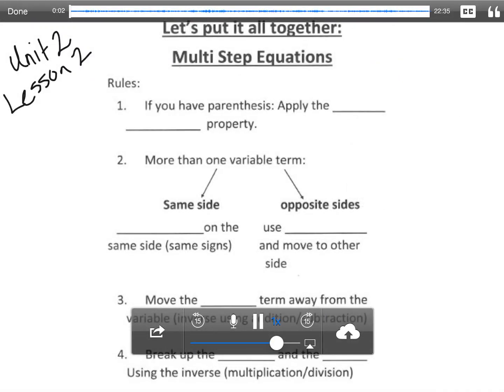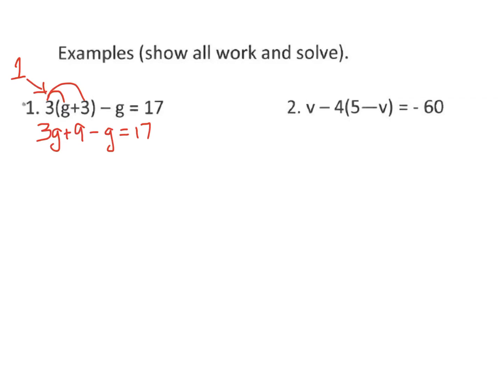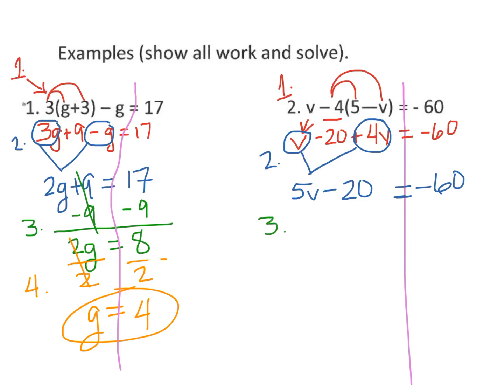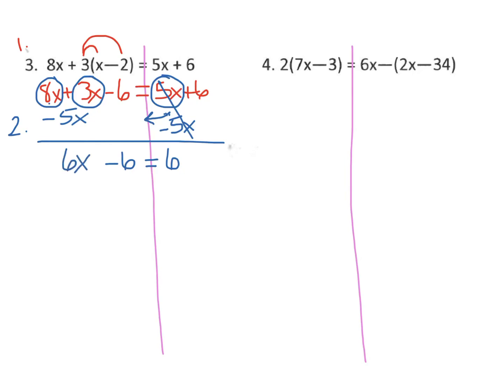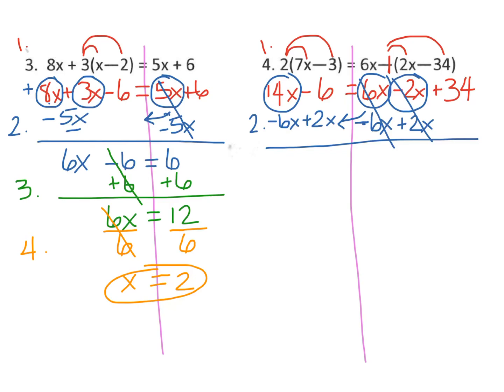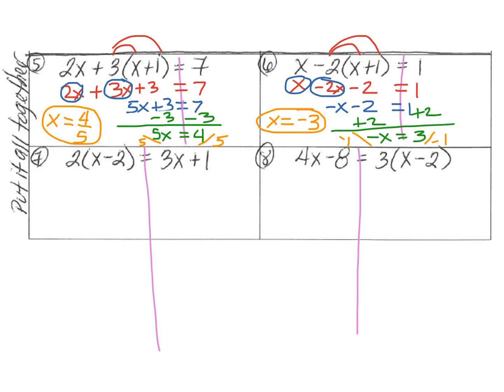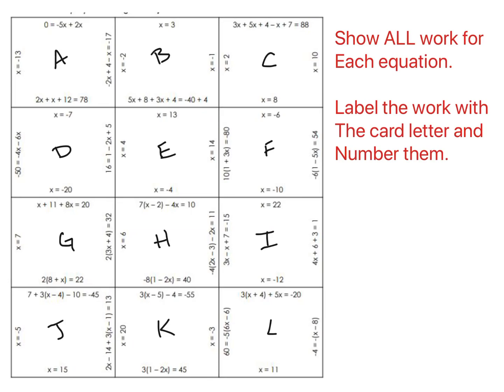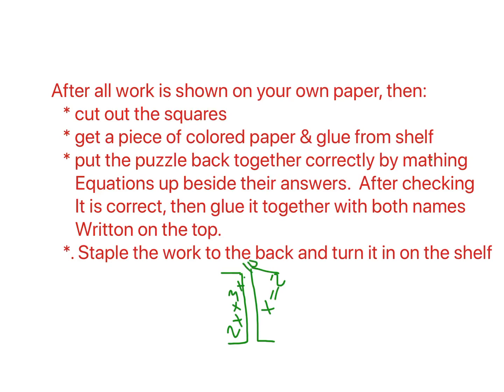FOA unit 2 lesson 2